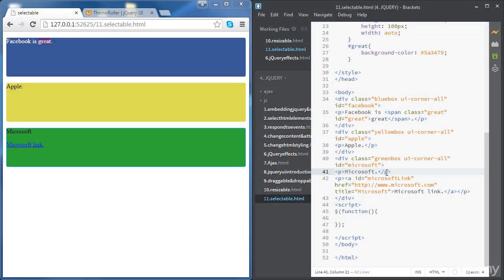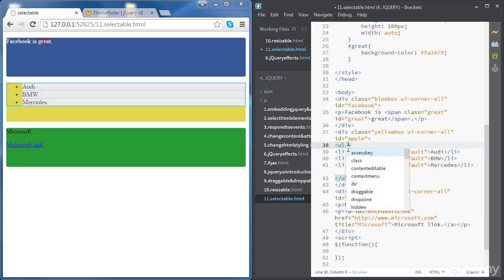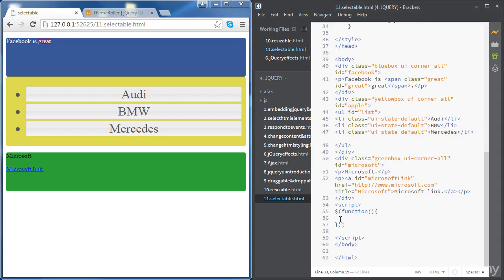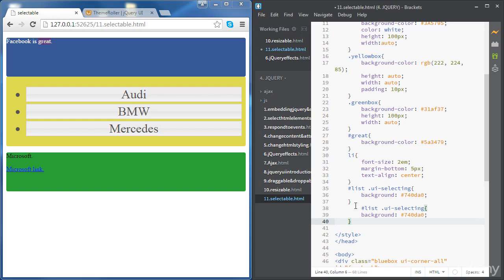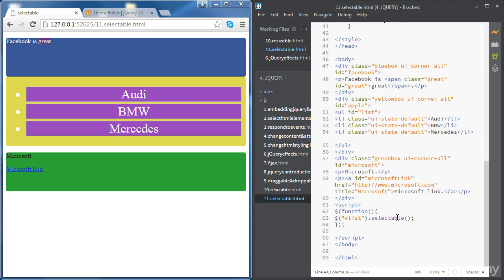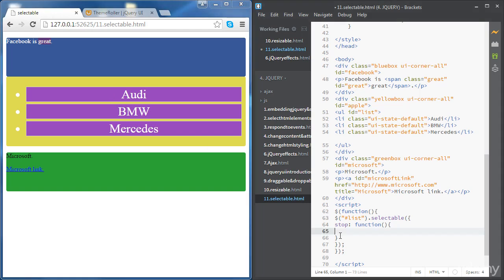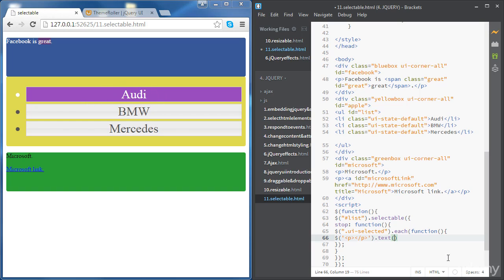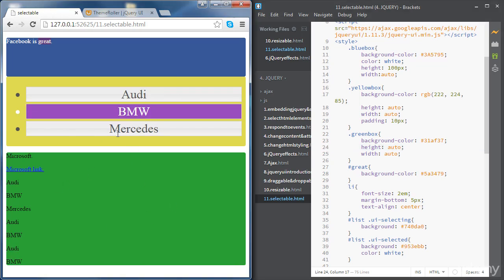108 Selectable Activity Append selected Car Makes to a Box